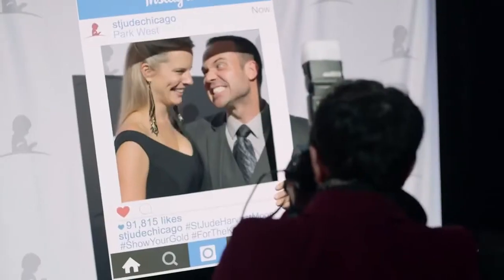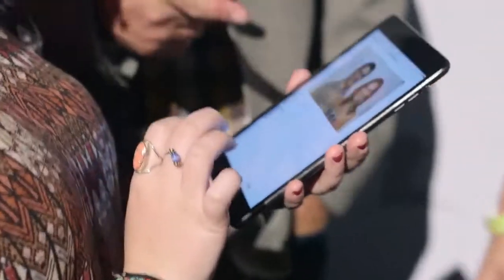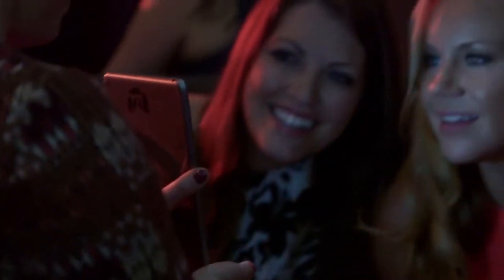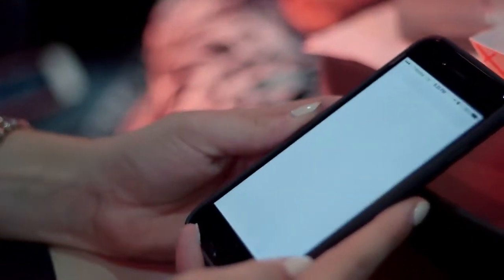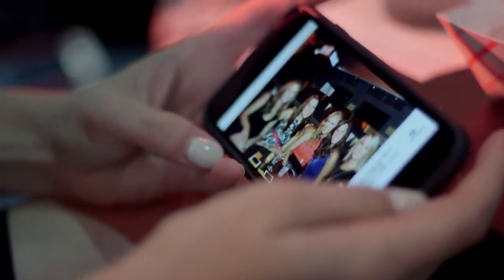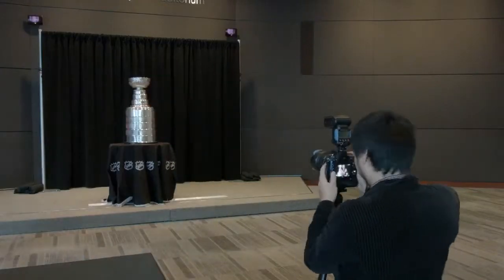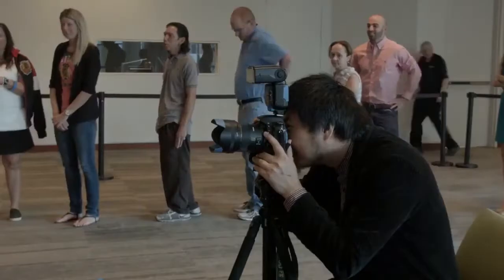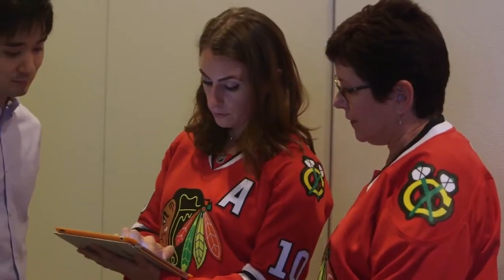SpotMyPhotos - Instant Photo Sharing by Canon, Nikon or Sony Event Photographers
Welcome to the easiest way guests can instantly receive professional photographer event photos from Canon, Nikon and Sony cameras.

SpotMyPhotos is a cloud- enabled AI photography application that allows you to receive all of your wedding photos, corporate events, birthday parties, holidays, family events. all sent right to your smart phone, over and over again.

Built using the latest technologies with a privacy-first approach, guests can provide an email or phone number one time, then automatically and privately receive their personal gallery to their phone by text or email.

SpotMyPhotos platform has revolutionized event photography, roaming photo booths and roamer event photography to provide photos instantly or at a later time of the photographer’s choosing. The software is compatible with Canon, Nikon and Sony camera systems, and others as well.